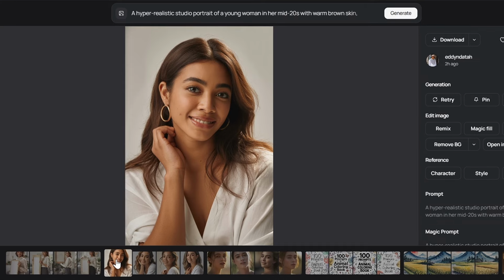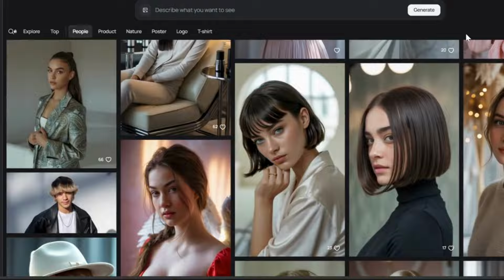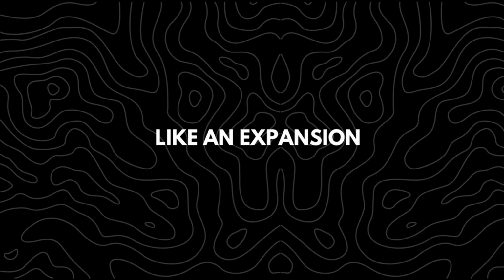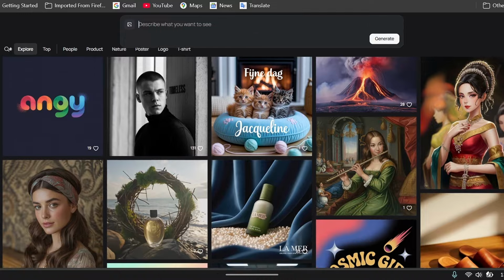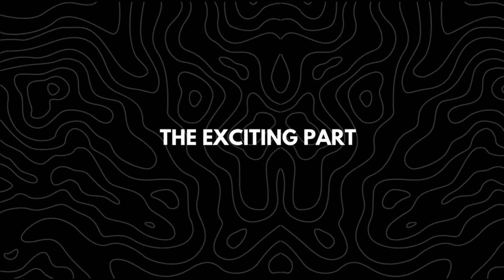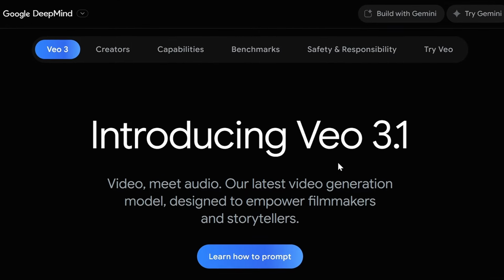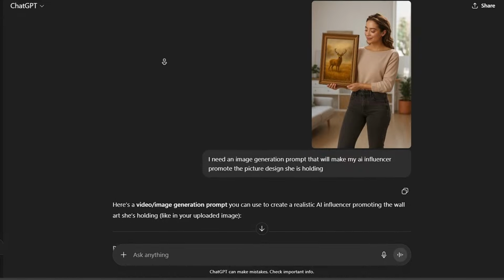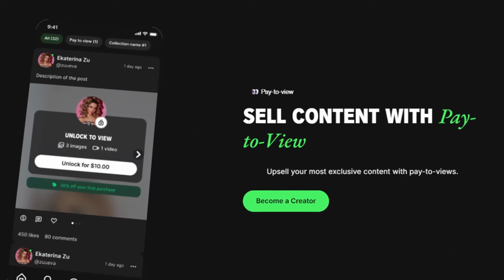AI Influencer: How I Sell Digital Products Using the Best AI Tools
Learn what an AI influencer is and how to use AI influencers to promote your Etsy products while building passive income. Discover Fanvue income ideas for AI creators and powerful Etsy AI marketing strategies that help you stand out. I’ll also show you how to make money online with AI through an Ideogram AI character creation tutorial, a Kittl AI design tutorial, and a Veo 3 video generation tutorial—so you can confidently start your own AI influencer brand in 2025.

👉 Whether you sell digital wall art, clipart, or apparel, this tutorial walks you through every step:

1. How to define your AI influencer’s look and niche
2. The 4 free AI platforms you’ll use — ChatGPT, Ideogram, Kittl, and Veo
3. How to model your designs with your AI character
4. How to convert your character into a realistic video influencer
5. How to grow a Fanvue profile and earn from fan subscriptions
6. How to use your AI influencer to drive free traffic and build a loyal audience

💡 Best part? You don’t need a photoshoot, model, or camera.
AI does all the heavy lifting — you just focus on creativity and strategy.

💬 Why AI Influencers Work

People don’t just buy products anymore — they buy stories and personalities.
AI influencers give your Etsy brand a relatable face that connects emotionally with your audience.
That’s how small Etsy shops are now building recognizable brands using digital characters — and you can too.

Q: Do I need to show my face or be a designer to start an AI influencer for my Etsy store?
A: Not at all! That’s the beauty of AI. You can generate your character, designs, and videos using the free tools shared in this video. No camera, no photoshoots, no prior design skills required.